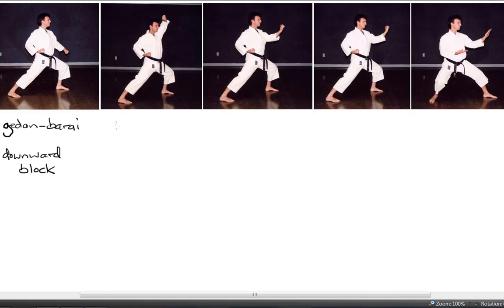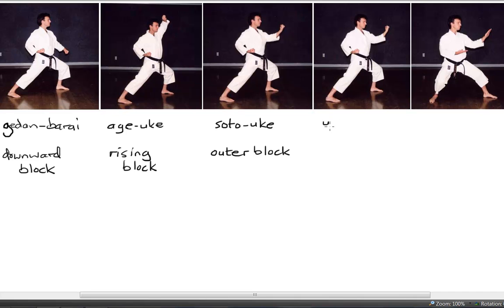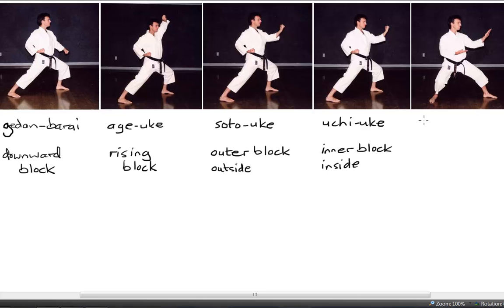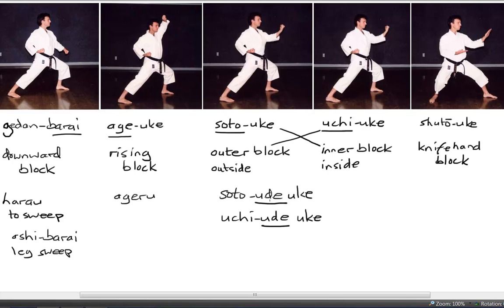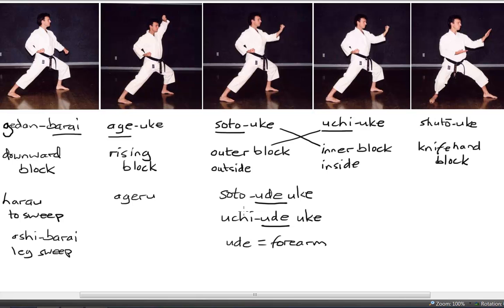Karate Terminology: Basic Blocks Part 1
This video introduces the terminology that is used for the five main blocks in Shotokan Karate.